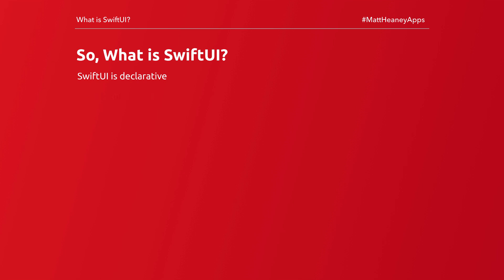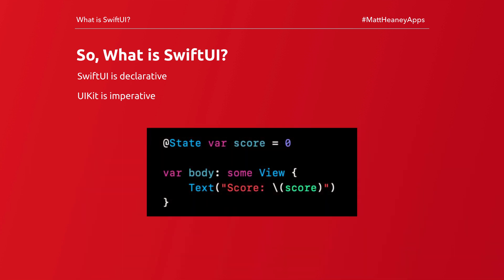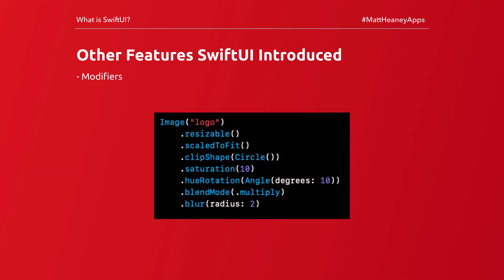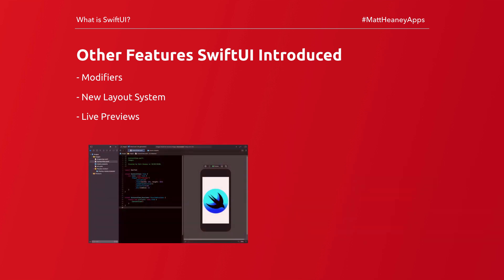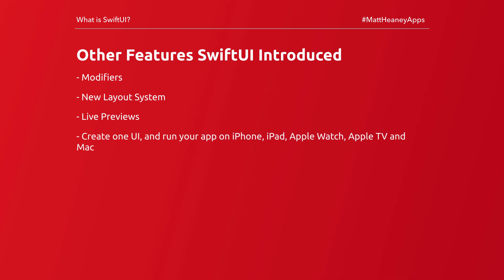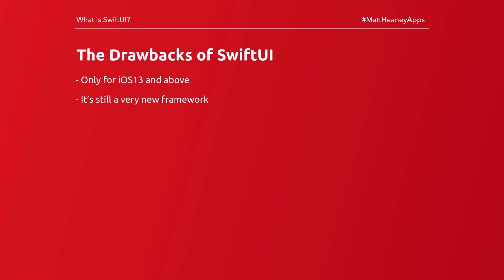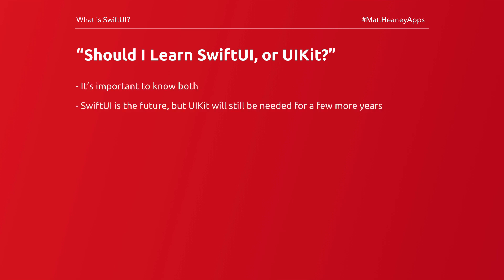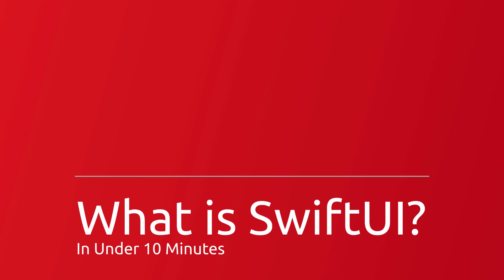What Is SwiftUI? | In Under 10 Minutes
Find out exactly what SwiftUI is and what is has to offer, in under 10 minutes!